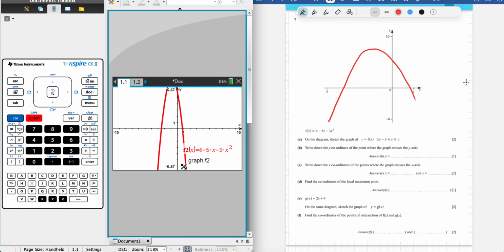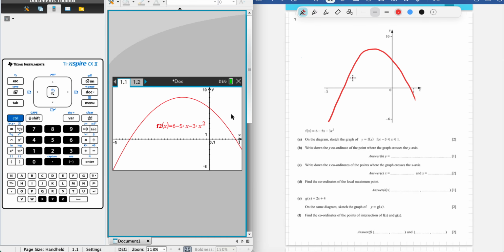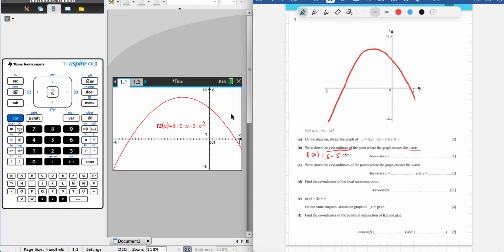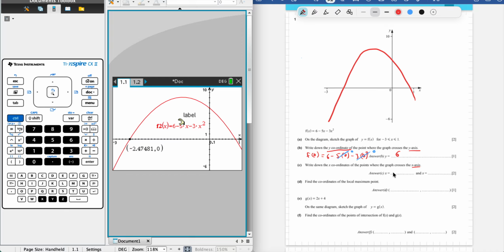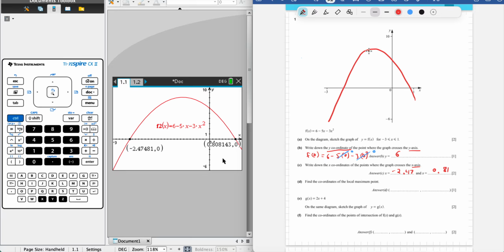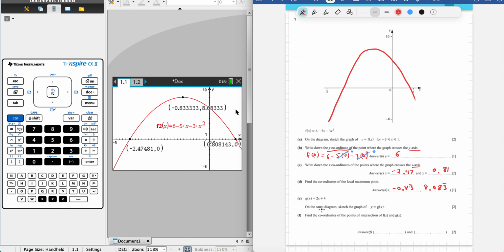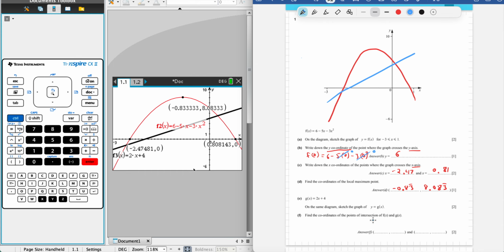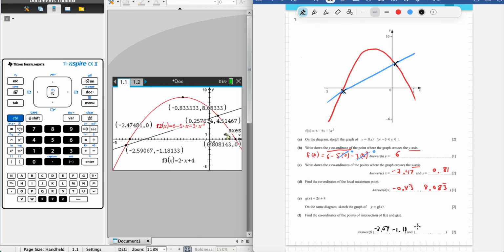Graphing Quadratics on TI Nspire